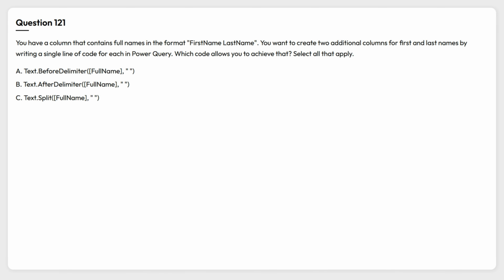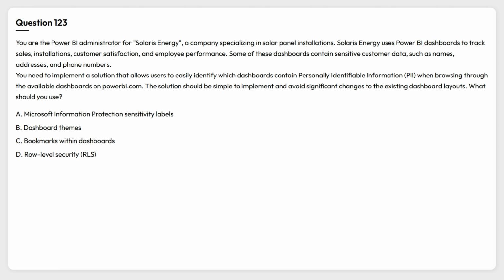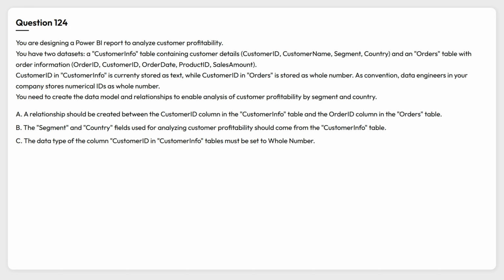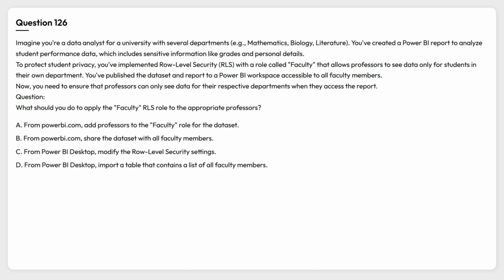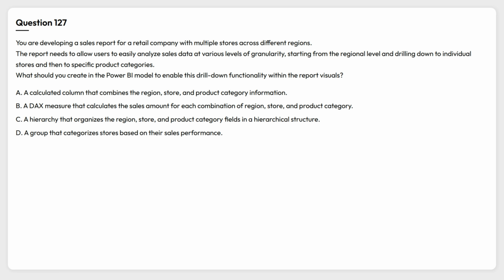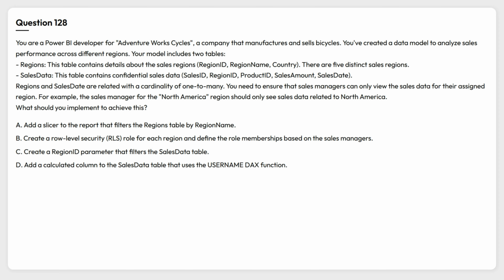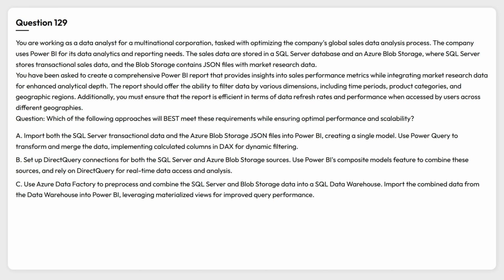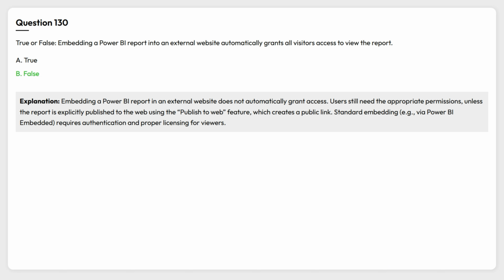PL 300 Exam Q&A #13 - Power BI Data Analyst Associate